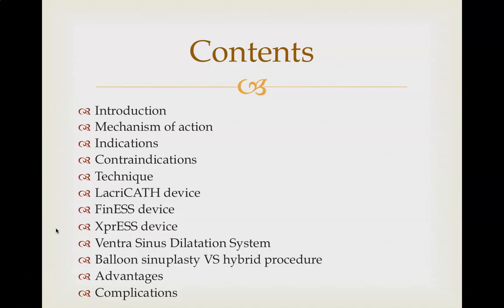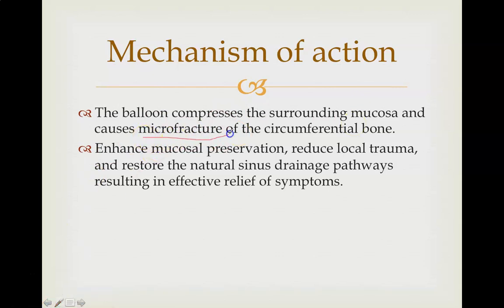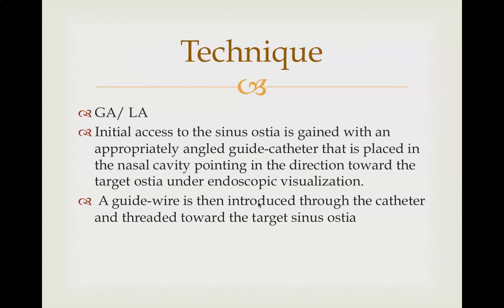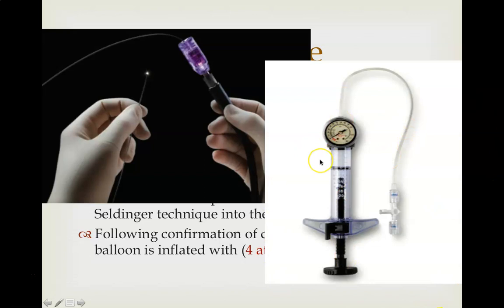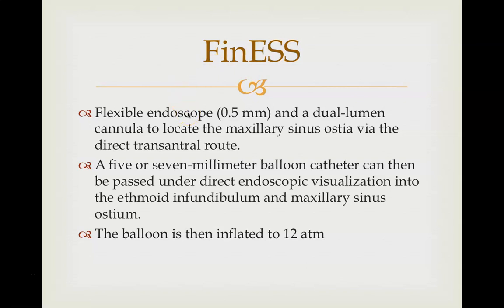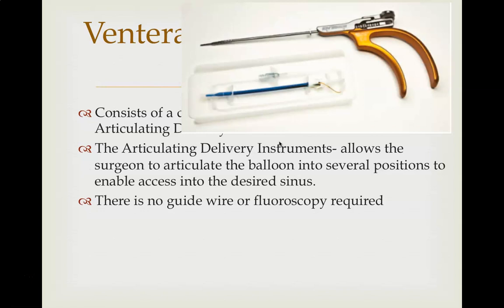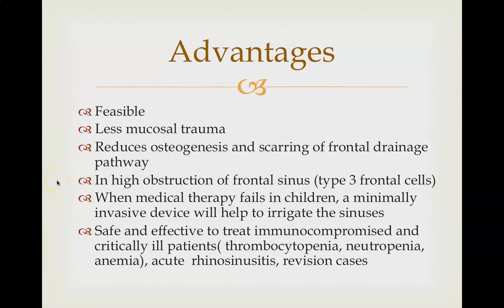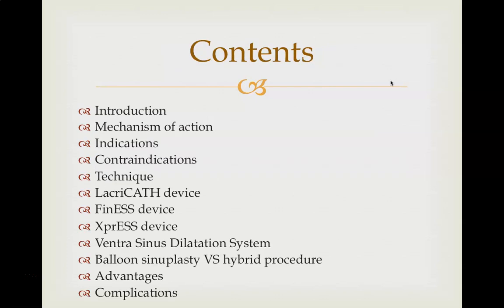Balloon Sinuplasty for ENT Trainees - Educational Video by Dr. Mehak Agarwal (World ENT Care)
This is an important topic for the Recent Advances paper. Quite frequently questions on this topic have been asked in theory exams as well as in the VIVA stations of ENT-OSCEs. Do put down your comments as well.

The ENT Residency app has a variety of courses like the ENT Mastery Course, Anatomy Maestro, Clinical SLAYER and Fast-Track ENT.

For iOS devices - download CLASSPLUS and then key in our organization code JHZWH to access the ENT Residency App contents.